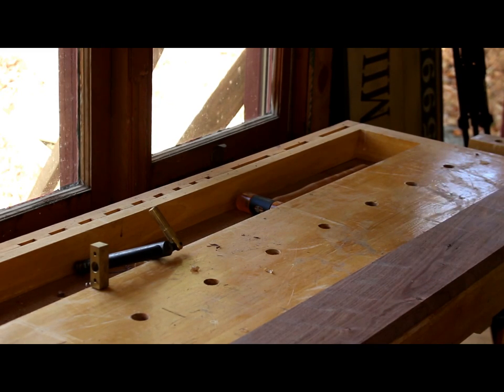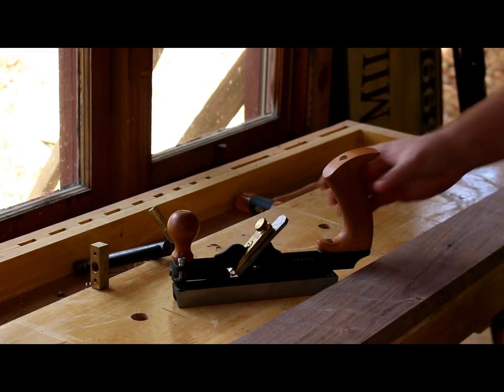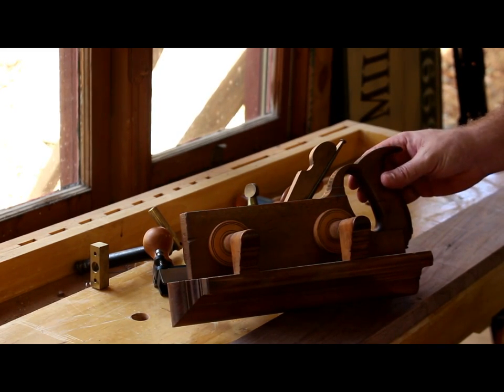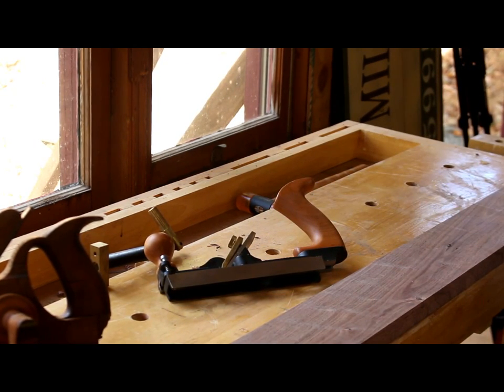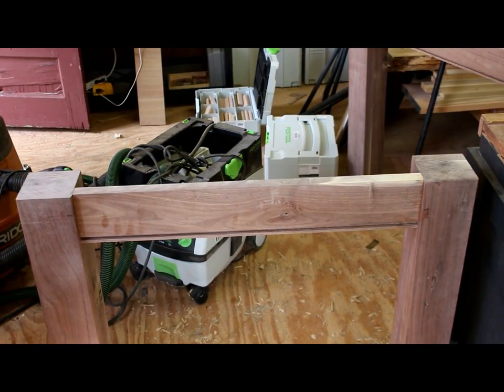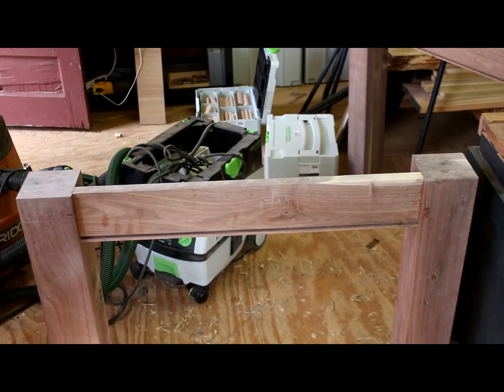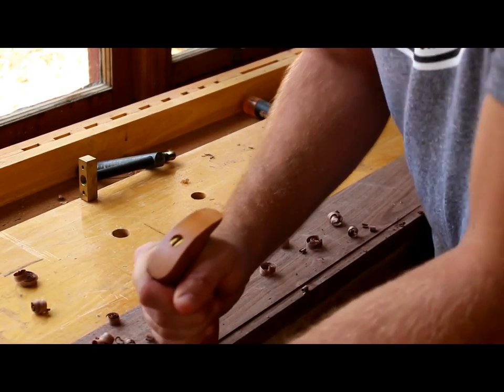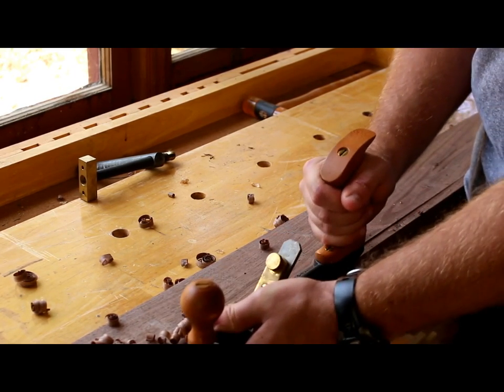Making A Farm Table, Apron Details.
In this video I show how I go through the process of making decorative aprons for my farm tables. I use a Lie Nielsen #48 hand plane to make the decorative grooves. I hope to continue this video and show the finished table.

The music used for this video was provided by The Lees of Memory.
Permission was granted by the group to use the music for this video.

The founder/singer John Davis is the driving force behind the band and is based in Nashville TN.  I have been listening to John for 20 years now and still do on a daily basis.

To buy the CD and other cool Merch!